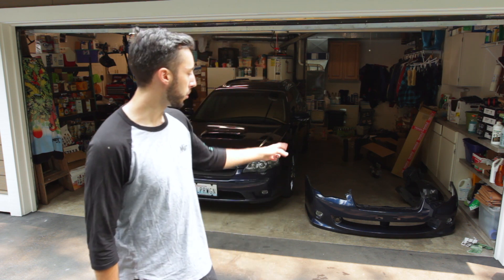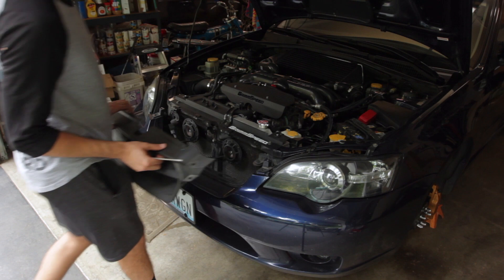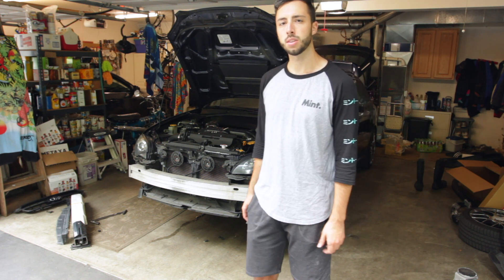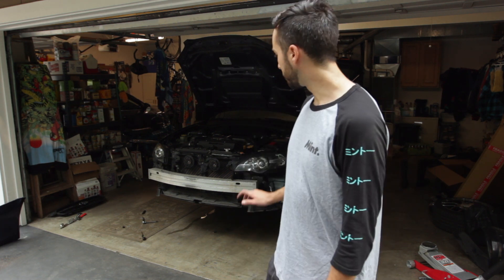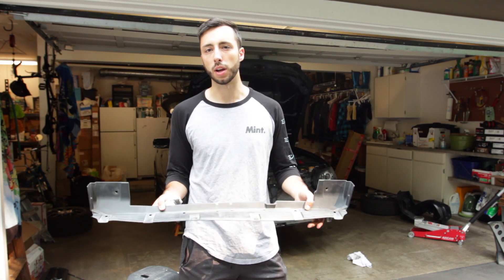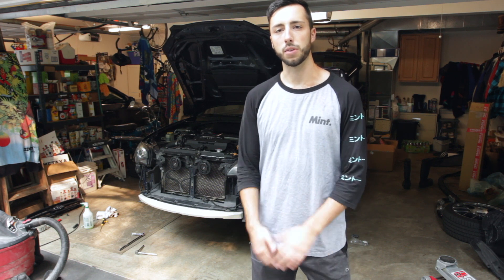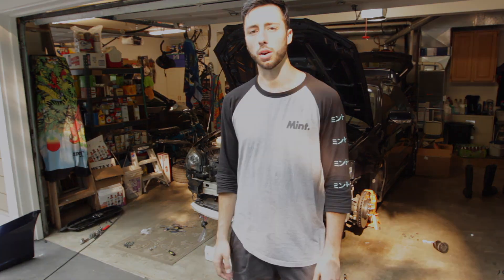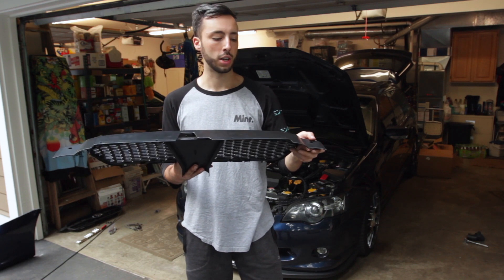JDM Spec B Bumper Install, how it SHOULD have come!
This is how the USDM Legacy should have come from the factory! With the addition of the JDM front end to the Legacy we wanted to provide a walk through of how to do it and the part necessary to make the swap!